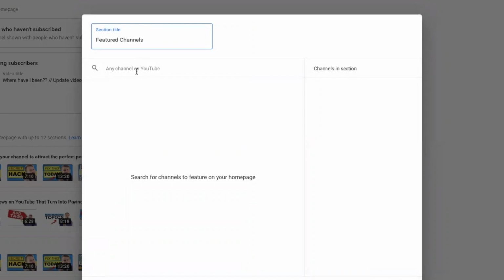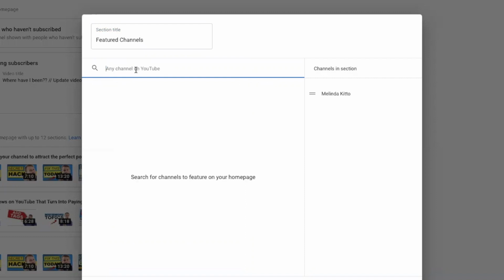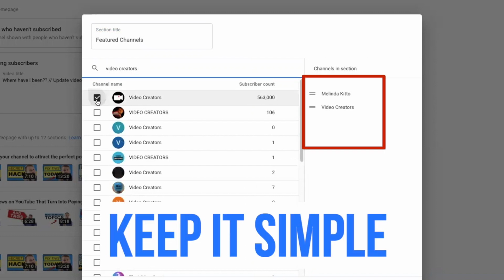UPDATE: How to Feature Channels on Youtube for MORE views & business traffic (YT Studio 2021)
Wanna know how to feature channels on youtube or how to add a featured channel to your youtube channel using the new youtube studio (2021)? Or maybe you have no idea what the benefits are of knowing how to add featured channels on youtube or using featured channels on youtube? That's exactly what we go over in this video. And it's not just about how to add a featured channel on youtube, but also what to choose for your youtube featured channels and how they show up on your youtube channel page. Knowing how to feature other channels on youtube isn't just good for promoting other channels you might have, it can also increase your reach, exposure, and channel traffic overall. The changes to Youtube studio have affected how to add featured channels (on youtube) today, which is why we're updating this video on how to feature channels on your youtube channel using the new youtube studio system. But luckily, featuring other channels on your youtube channel is still easy to learn how to do, so join us in this quick youtube tutorial to learn how to add featured channels to your youtube channel.

If you're new here, my name is Daniel Ford, and I help coaches like you nail down a strategy with your youtube videos that automatically converts viewers into leads and eventually clients for your business, all from free youtube traffic!

[ FREE 20 MIN YOUTUBE STRATEGY SESSION ]

Get an expert's eye on your channel! In this call I'll give you some simple shifts YOU can make right now to:
👉   post content that’s attracting more of your dream clients on YouTube, even when you have strong competition
👉   Help your videos show up in search results & draw more clicks to get your people watching
👉  Set up a system that’s automatically converting your viewers into paying clients so that you can reach those revenue goals!

Discover the secrets to growing a youtube channel that gets you more views and more clients so that you can finally use youtube as a lead machine.

How to GET VERIFIED on YouTube so you can GET FOUND FASTER 2021 - Become visible to dream CLIENTS! -

Pick the BEST YouTube channel keywords // GET FOUND in 5 MIN (even if you're a small channel) 2021 -

[HOW TO GET VIEWS ON YOUTUBE THAT TURN INTO PAYING CLIENTS!]

How to RANK on Youtube | Rank Your Videos On Youtube Search So That You Get More Subscribers-

Find Out The MOST SEARCHED Topics On Youtube So You Can Grow Your Youtube Channel FAST-